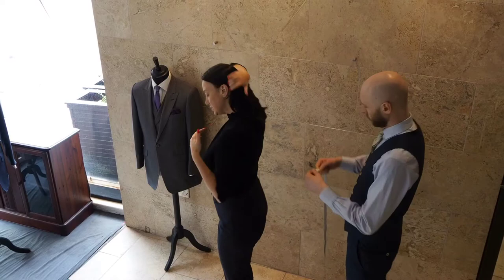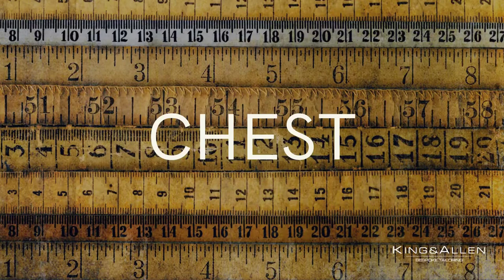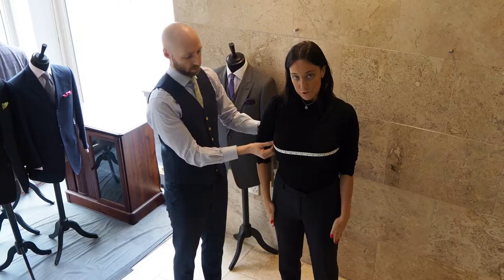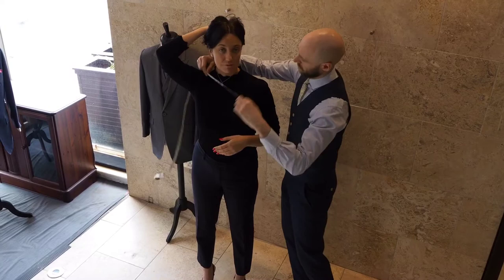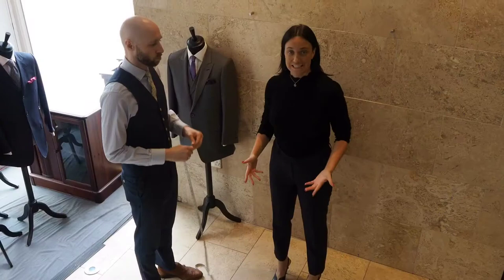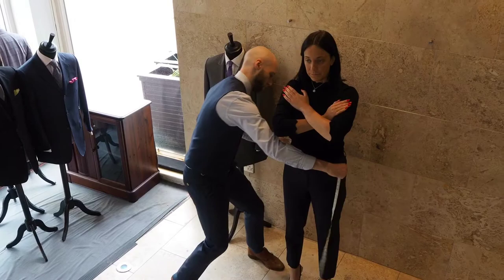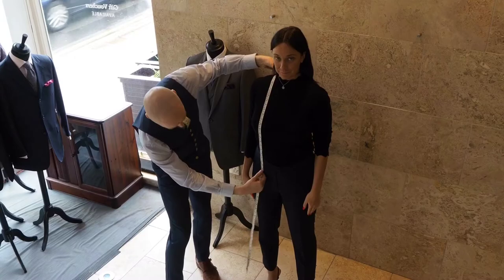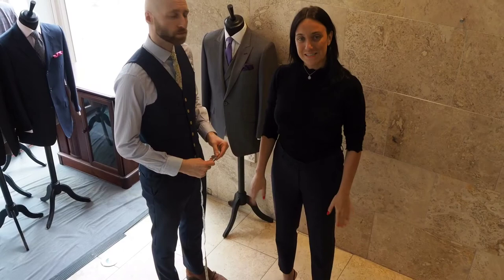What measurements do we take for a bespoke suit? (women's/feminine block)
What measurements do we take for a bespoke women's suit or a suit from our feminine block?